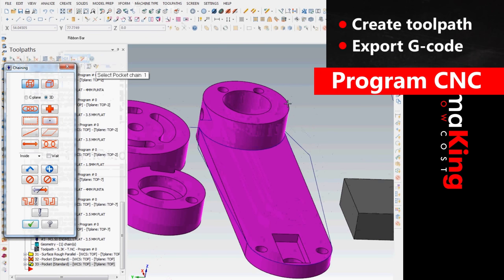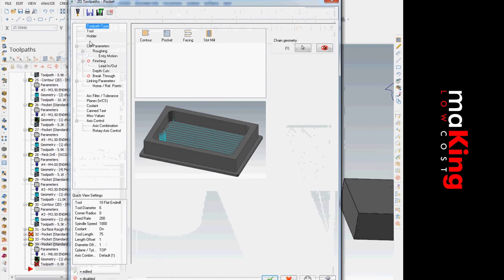Diy project: how to make Joystick Flight simulator with only 150 $ ! Flight Helicopter Control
Need 3Dprinter, Router or Cnc. Diy project, we will convert a cheap Joystick Thrustmaster Hotas X into a expensive helicopter flight simulator controls seat, like the puma pro flight trainer, do it yourself.
With a budget of only 150 € !
How will it come? will it be up to it?
Tell me what you would like me to do for you, if I like the idea, I will create it for you!

This is my first project ! the channel is new, just open.
You are the first to see me, so, comment and let me know how you feel.

Link to my site where you can see the details of the projects and where to order them:

Link to the boring channel, where I publish long videos of the various phases of creation.